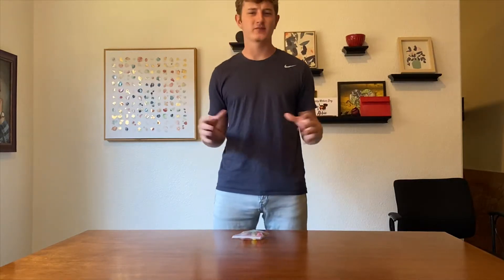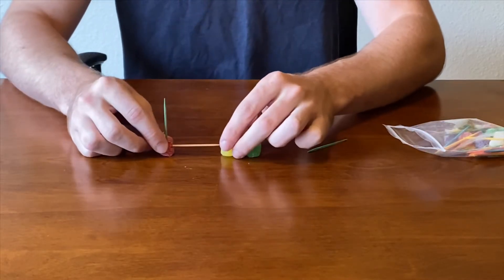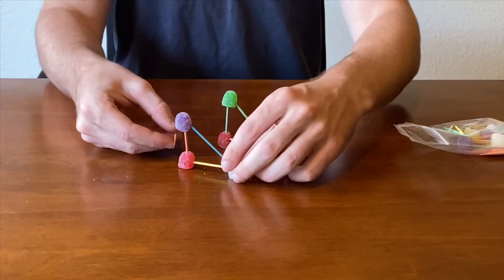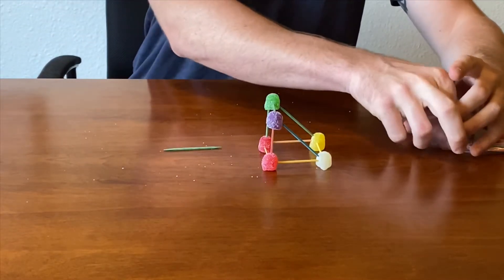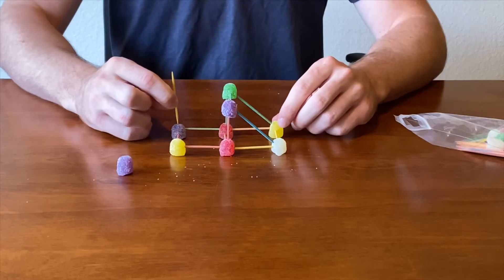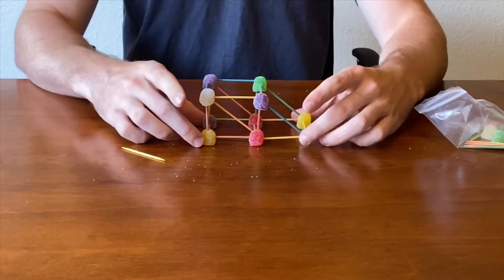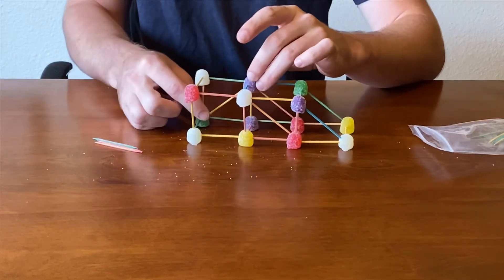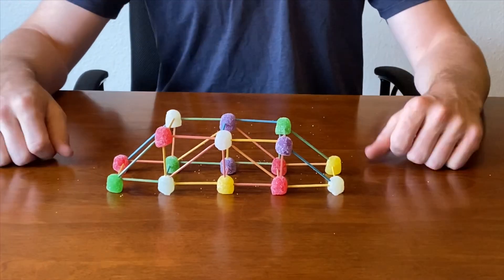Mr. Mason’s S.T.E.A.M. Activities, GUMDROP/TOOTHPICK BRIDGES!!!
Students will learn how to create or “engineer” their own bridge using toothpicks and gumdrops.